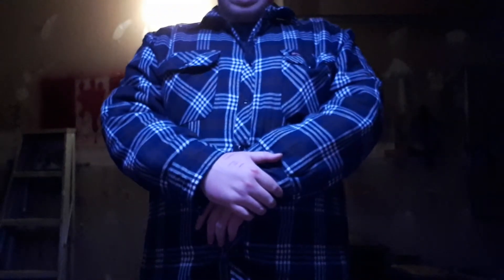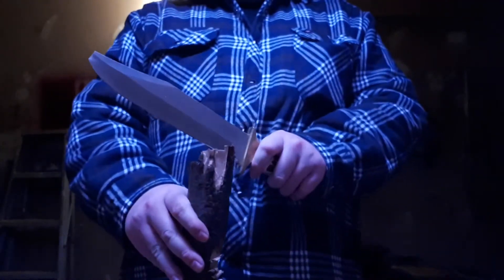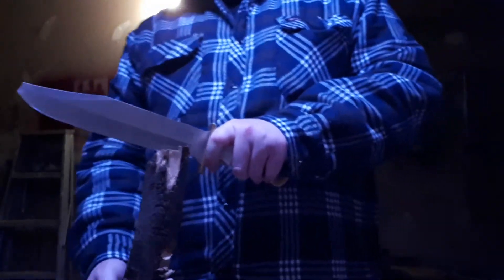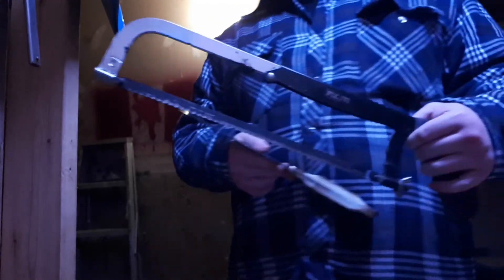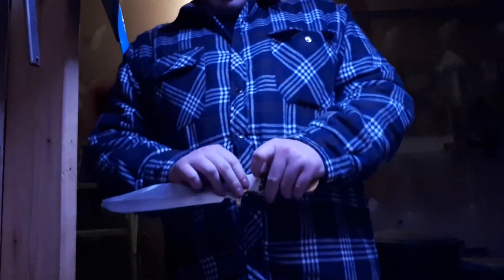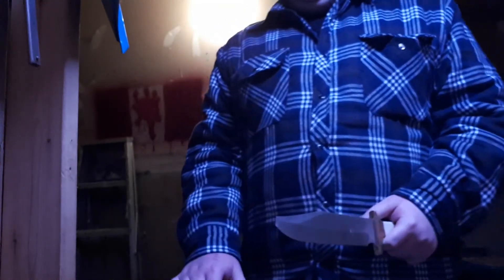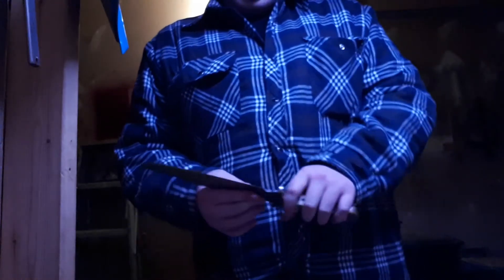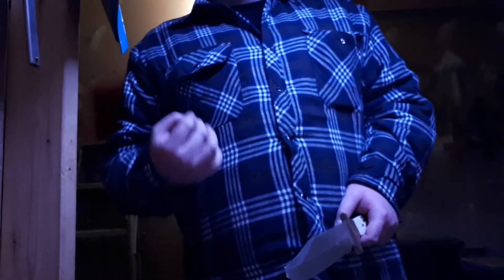Day 6 of the mossy oak bowie knife test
In this video: we move on to the usual tests on day 6 of the mossy oak Bowie knife test.